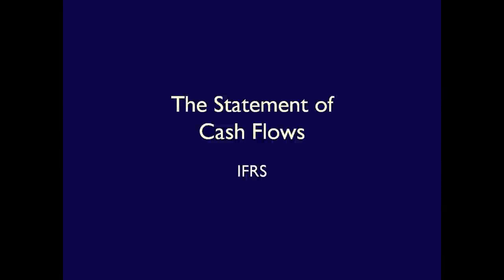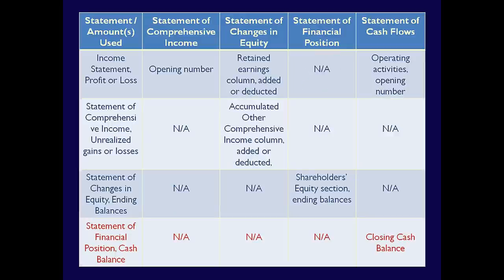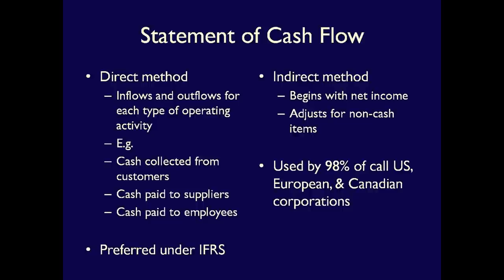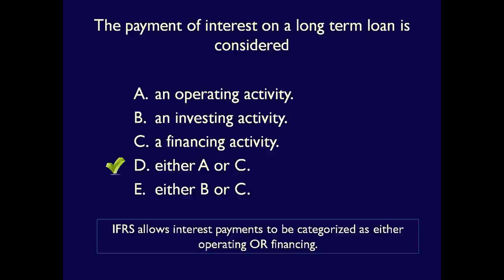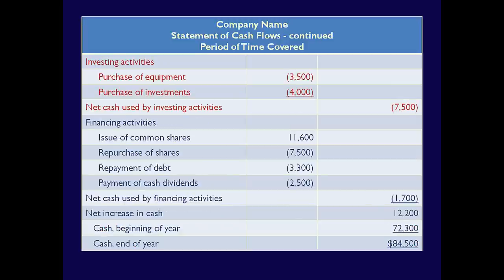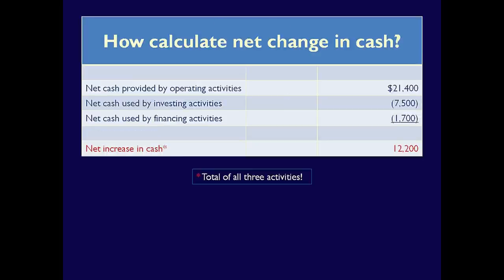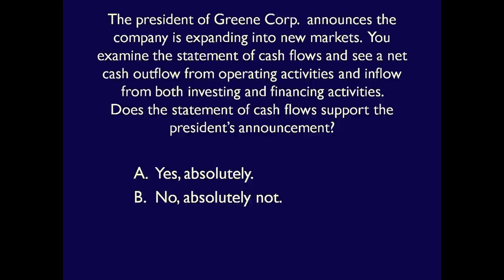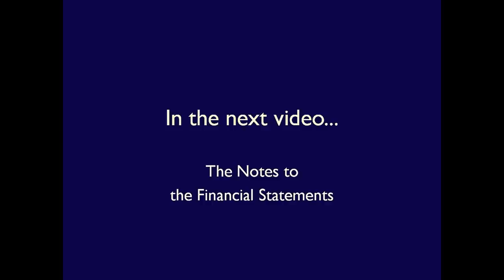Financial Statements - Lecture 8 - The Statement of Cash Flows - IFRS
MUSIC